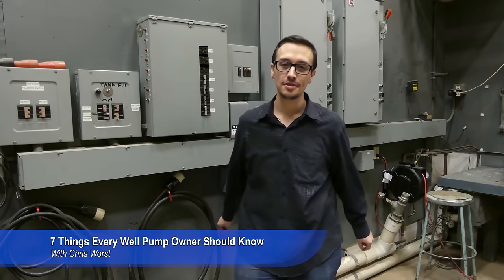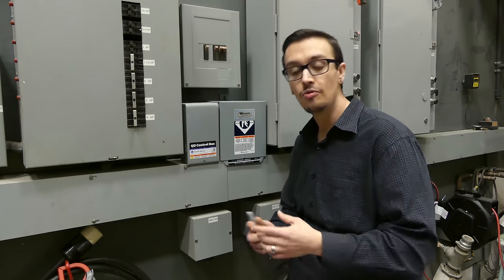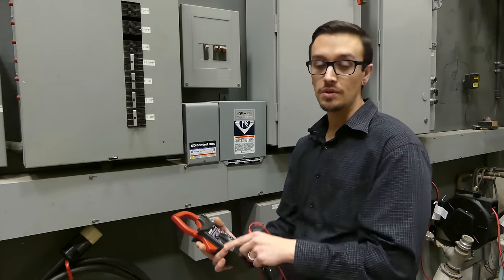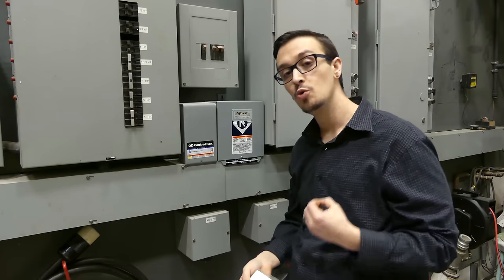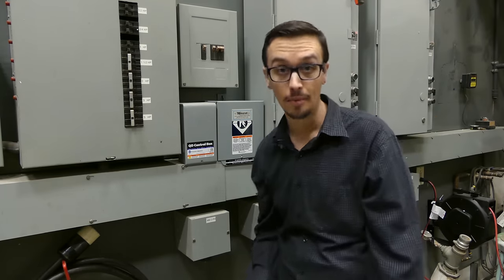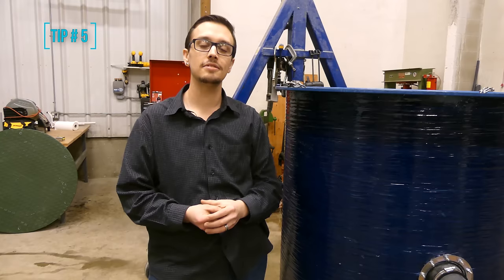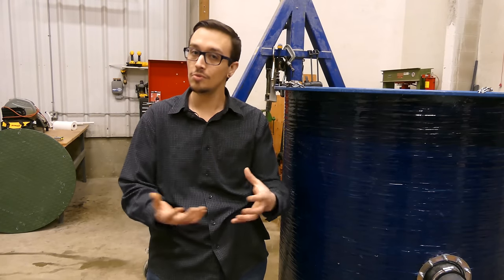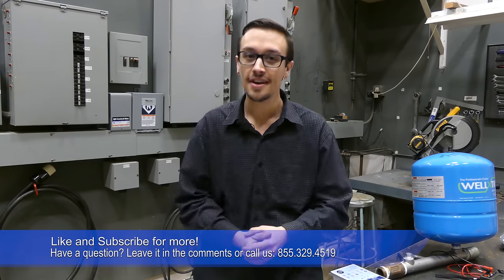7 Things Every Well Pump Owner Should Know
Learn the top 7 must-know tips and tricks for your water well system!
Submersible Well Pump Owner

1. Write on your control box all critical information such as;
Pump brand and model number, date installed, set depth
Take an amp reading while the system is running. Be sure to keep your test method consistent.

2. Keep all well-related documents, like your driller report, in a gallon bag near your pump control box for easy access anytime you need it or your service technician.

3. Write your wiring diagram and pressure setting on your pressure switch cap

4. For optimal pump performance, check your pressure tank is set to the correct pressure at least once a year. Write on the tank the desired pressure setting and pressure switch settings so you never forget.

5. Be proactive with ownership of your system, ask questions and learn how it works, know who you are going to call when things are not working as they should ahead of time. Knowing your system inside and out will help you save money and stay away from “Emergency Situations”.

6. Where your pump’s breaker is

7. What’s in your water - get it tested - test annually for best results especially if you have a history of problems or are near livestock